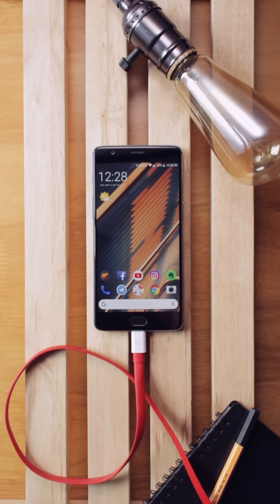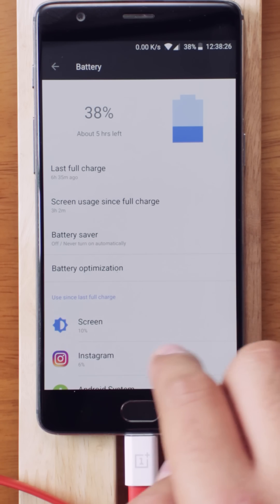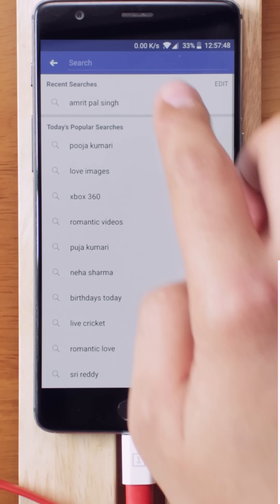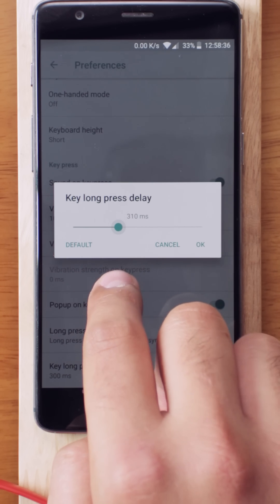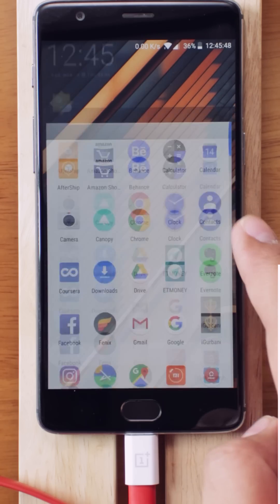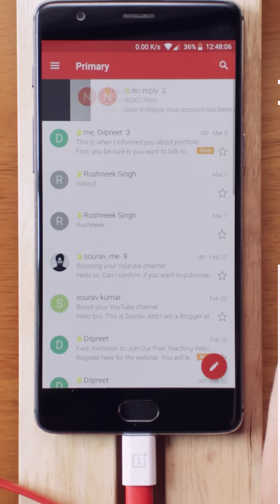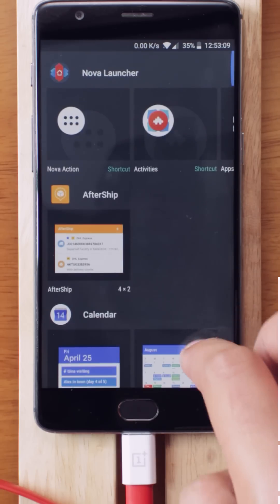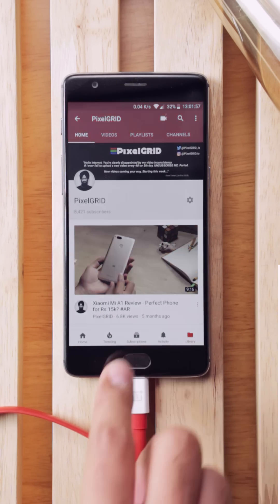6 PRO Tips of Android you SHOULD Know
This Lifetime OFFER is only valid for nex... STFU!
Links
I/O
My Production Gear
* Video Gear (India)
* Setup Gear (India)

* Video Gear (USA)
* Setup Gear (USA)